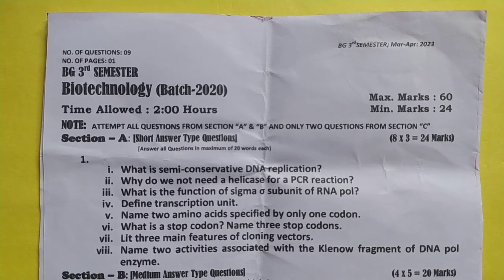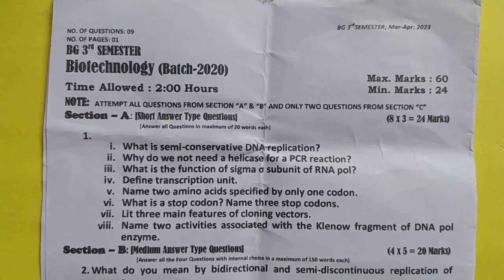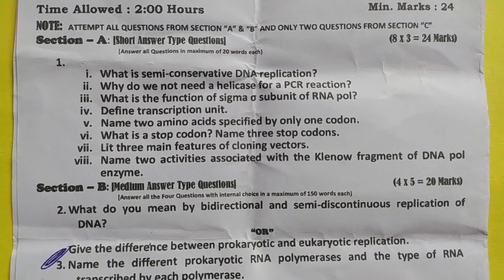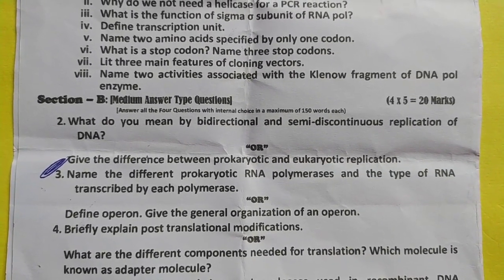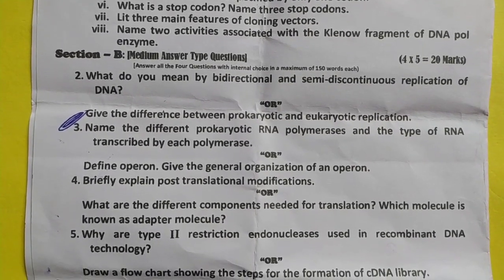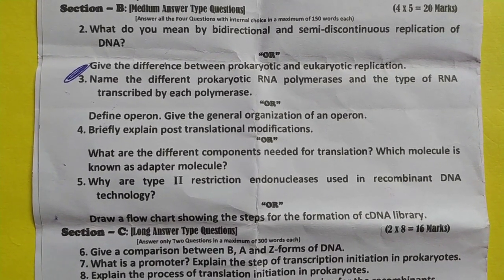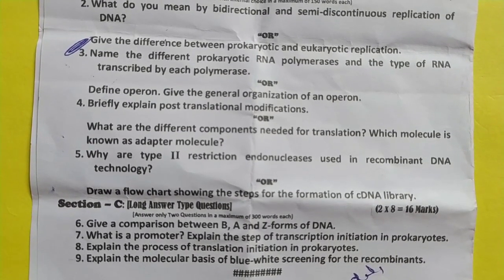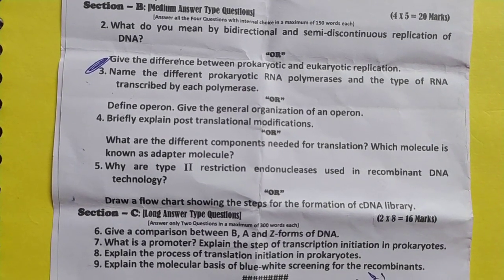Biotechnology previous Paper 3rd sem Kashmir University...😱-2023